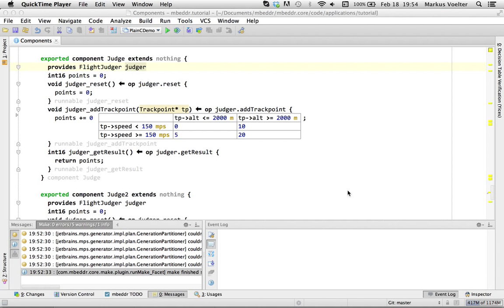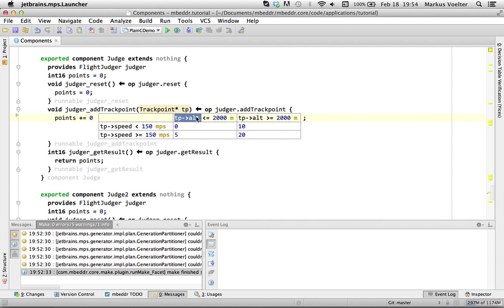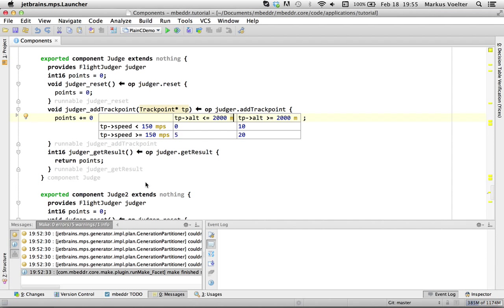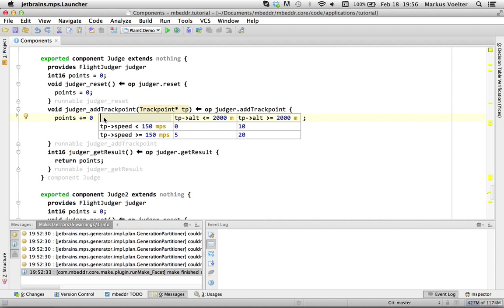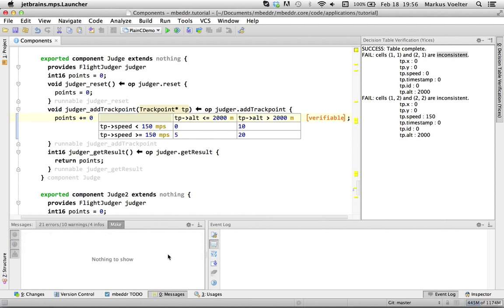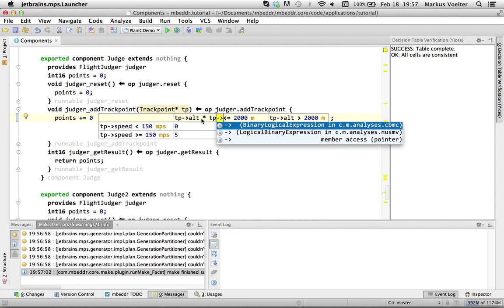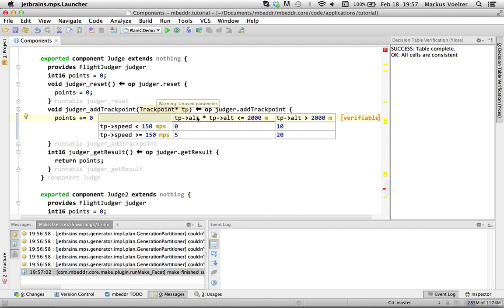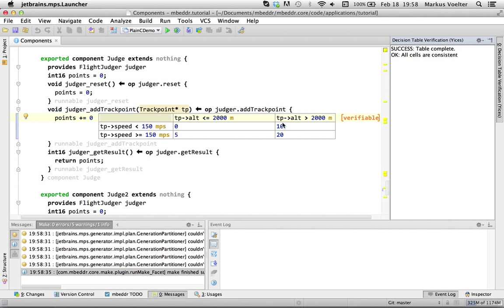mbeddr features: Decision Tables